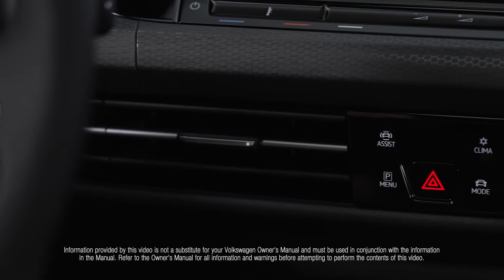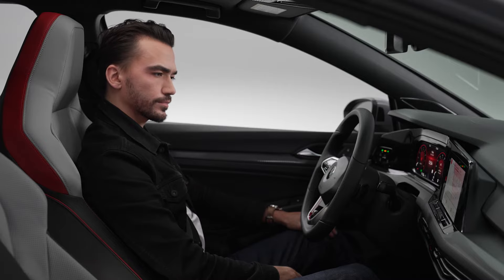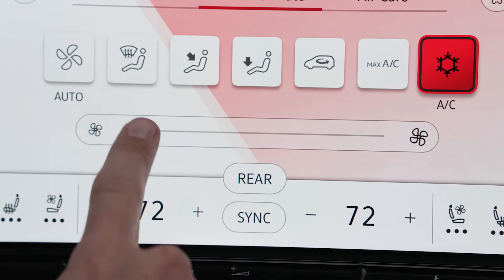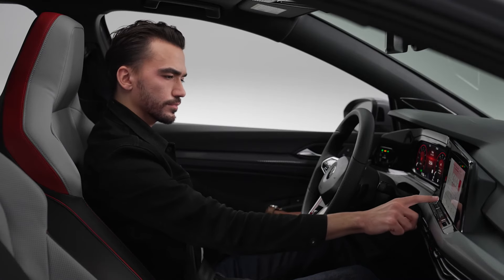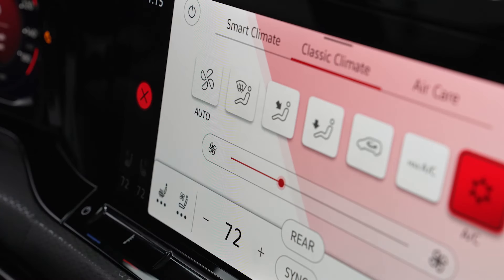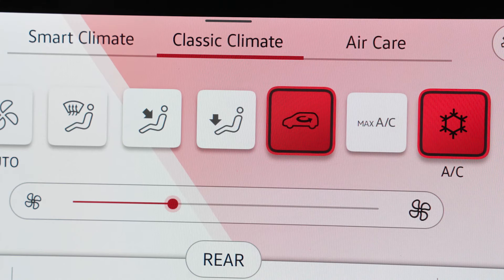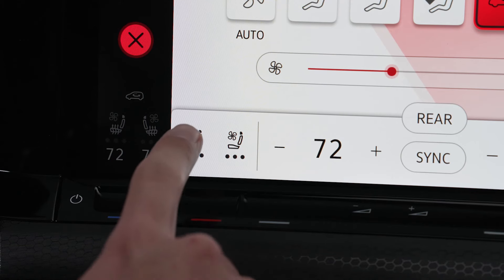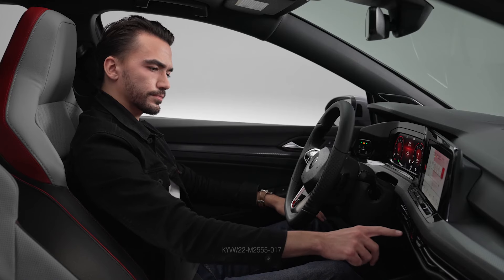Knowing Your VW: Climate Control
Use the touchscreen in your VW vehicle to control all of the heating and cooling features available.